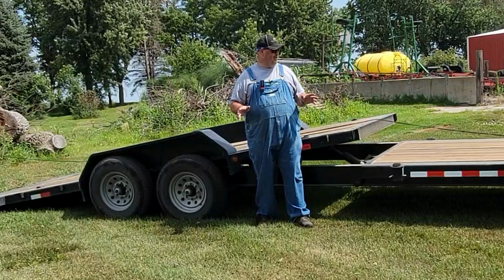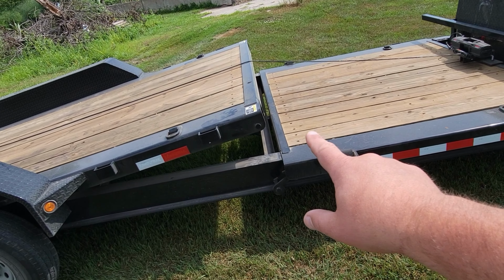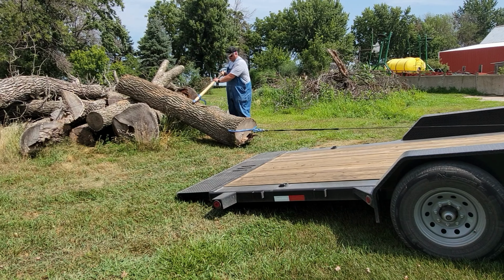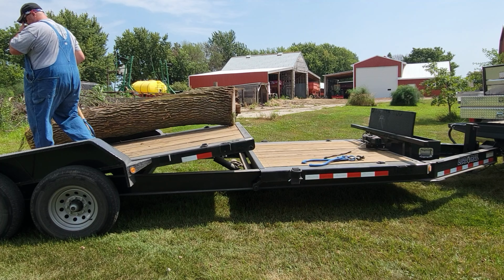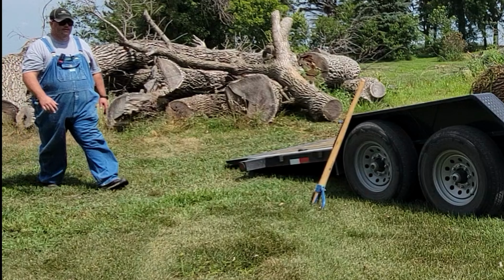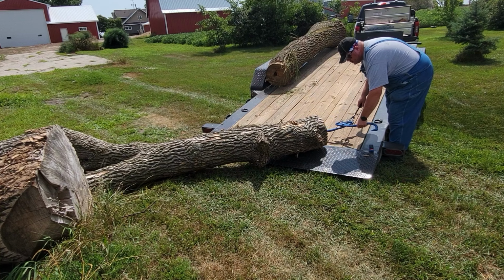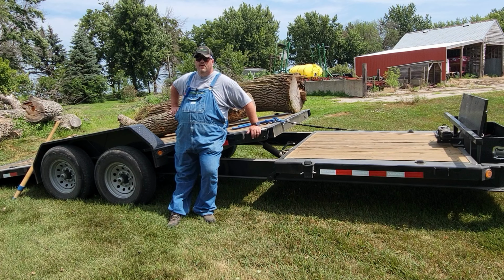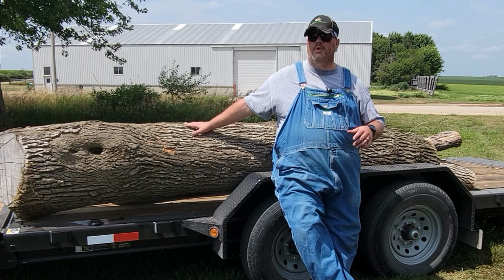Don't have a tractor or skid steer? Here's another option for picking up logs.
In this video I test the Open Road winch system I installed on my gravity tilt Load Trail trailer.  Will this be a quick mobile long range log retrieval system?  Watch and find out.